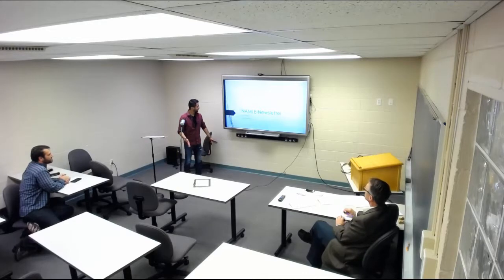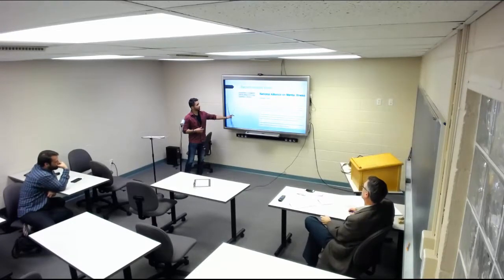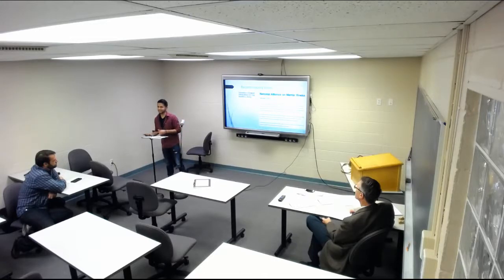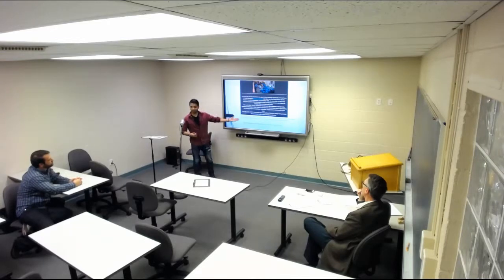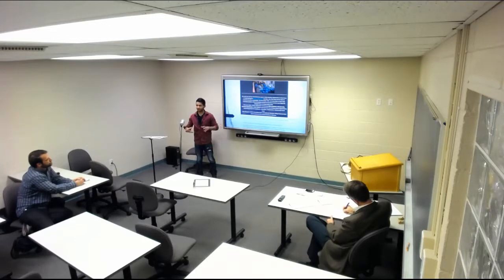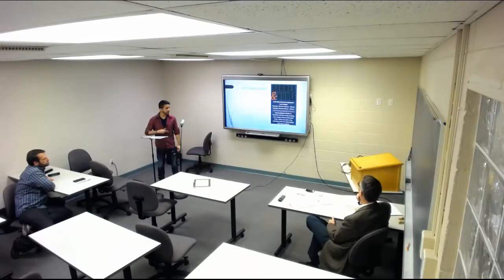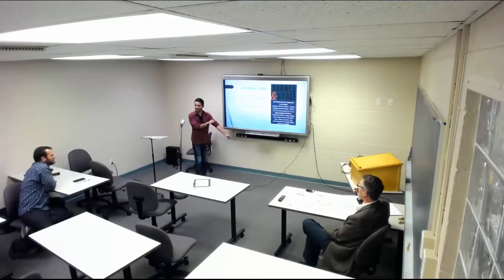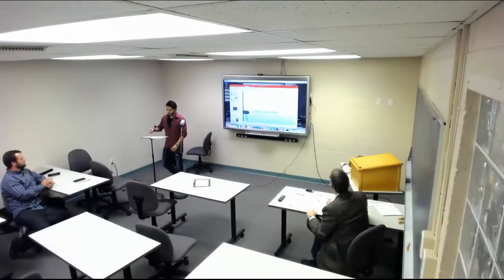COMM 606 Final project ivan